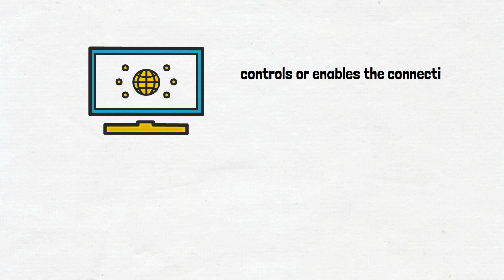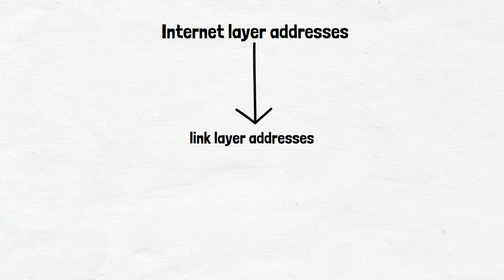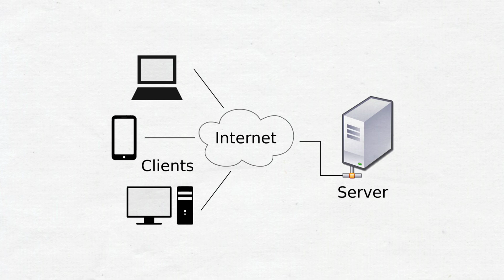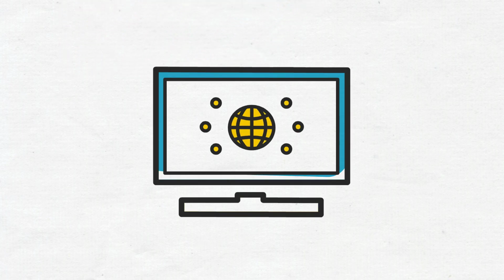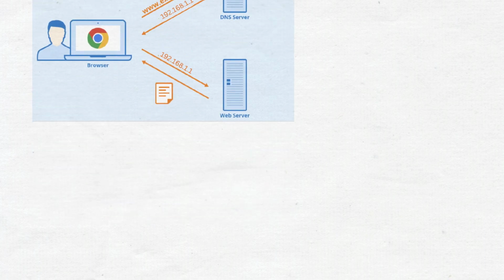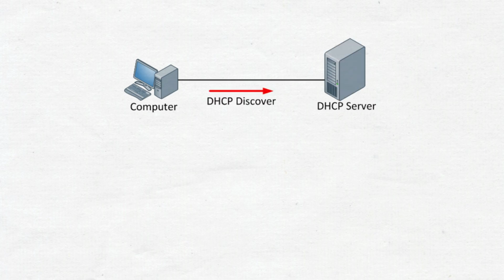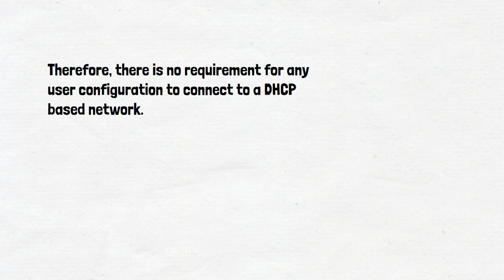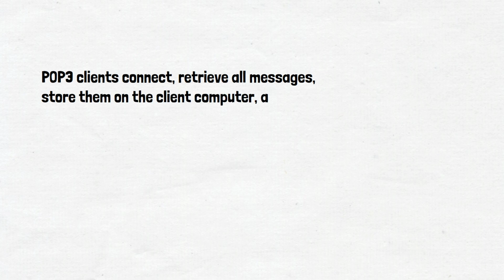Top 5 Networking Protocols that we use everyday | Network Protocols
A network protocol is an established set of rules that determine how data is transmitted between different devices in the same network. Essentially, it allows connected devices to communicate with each other, regardless of any differences in their internal processes, structure or design.